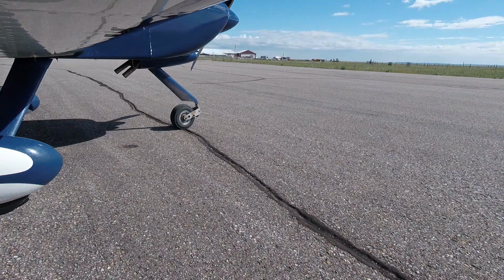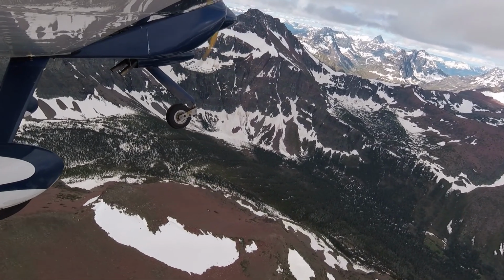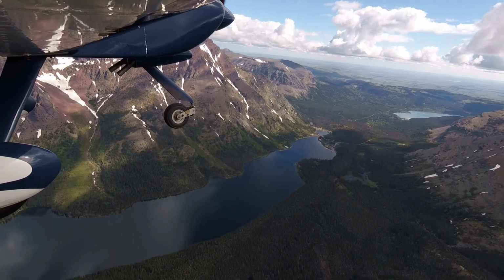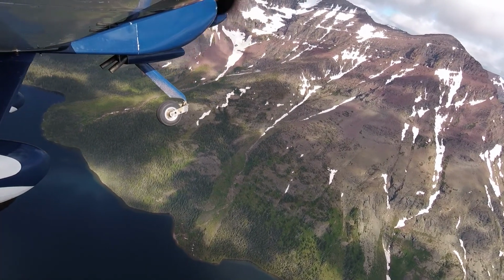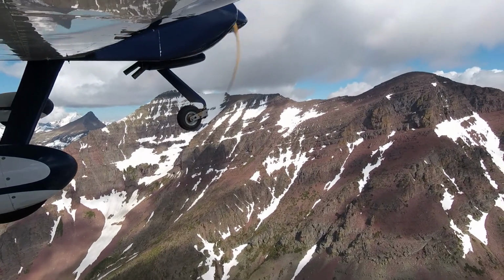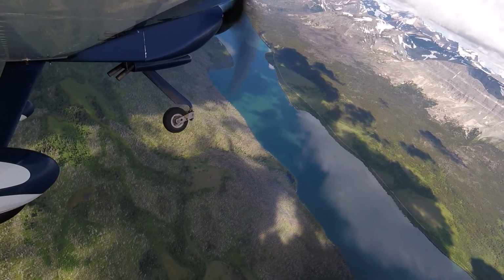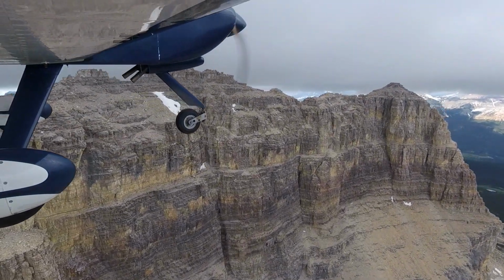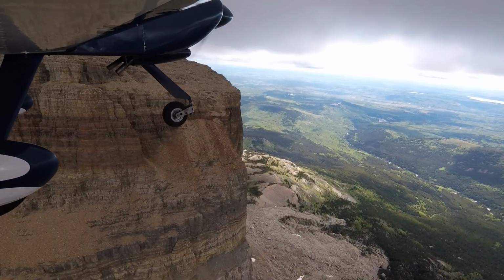Sinopah and Chief Mountain 6 15 18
Two of my favorite mountains in Glacier Park.